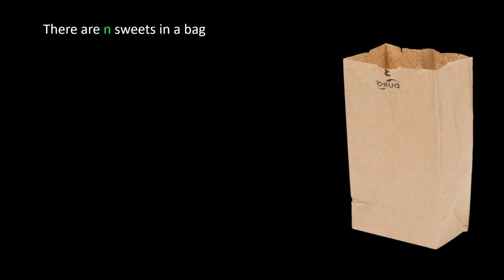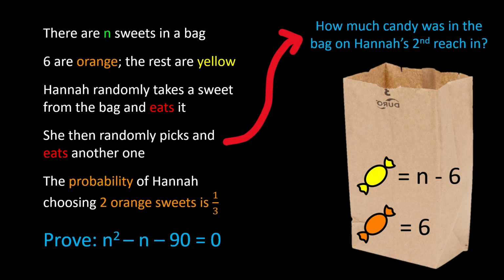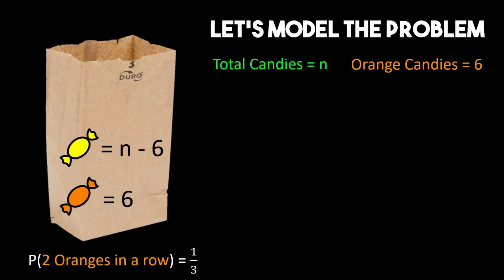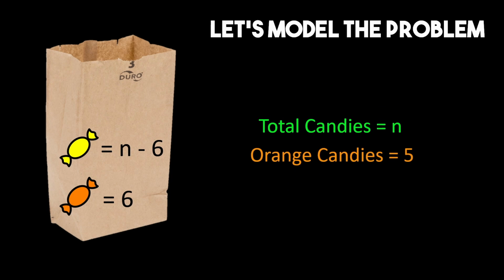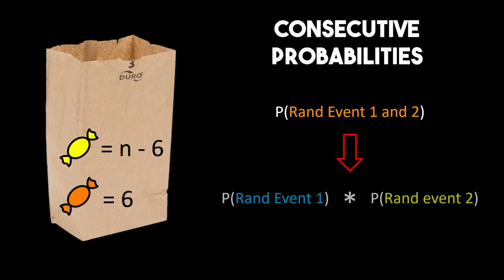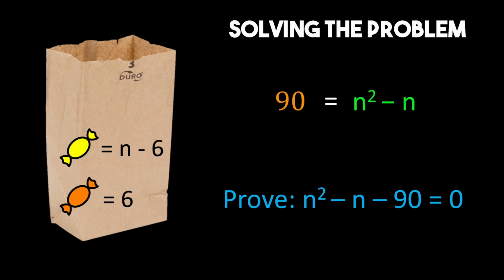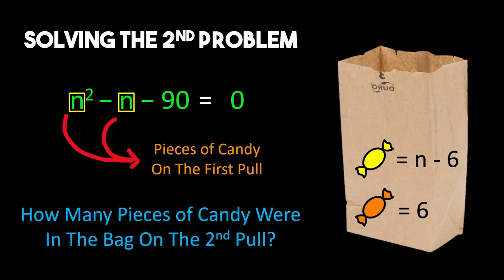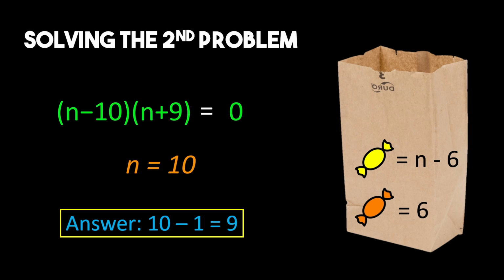Algebra Puzzle Solved with Probability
This math exam question comes from the UK's GCSE exam and it tricked 63% of math students that took the exam. While it only tests basic probability and algebra skills, the way it asked the question was extremely unusual and turned it into a viral math puzzle. If you think you're algebra, probability, and problem solving skills are up to the task, try to solve it and comment your answer!

Here's how the math behind how this puzzle works: It combines basic probability and algebra knowledge into a tricky math question on the UK's GCSE Math Exam. All you really need to know though is algebraic factoring and some probability tricks to solve this viral math puzzle. The process is a fairly quick math puzzle that tests your math exam taking abilities and introduces you to the international math stage! Here's the only hint I'll give you: To solve this math riddle, you need to know the ideas behind multiplying probabilities and factoring polynomials, but I wont spoil anymore, you'll have to watch the video to find the solution to this viral math puzzle!

Thank you to: Mind Your Decision, Syber Math, and Zach Star. For years they’ve been making math interesting and inspired me to bring you the math behind interesting problems! 😁